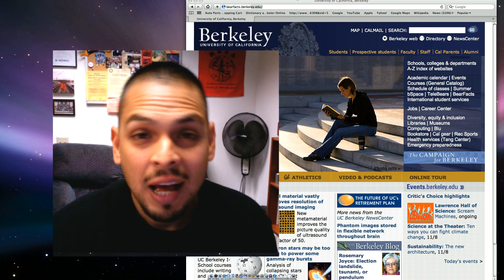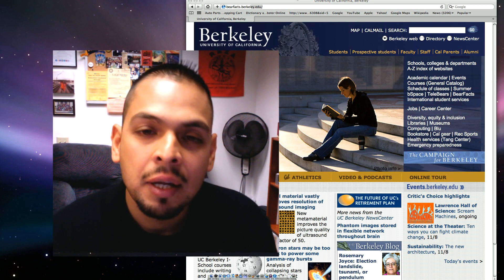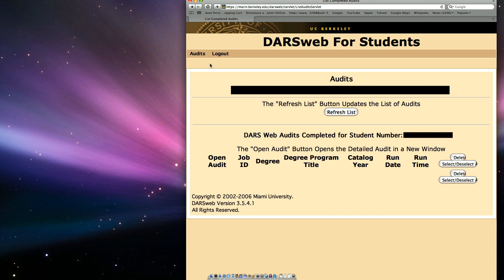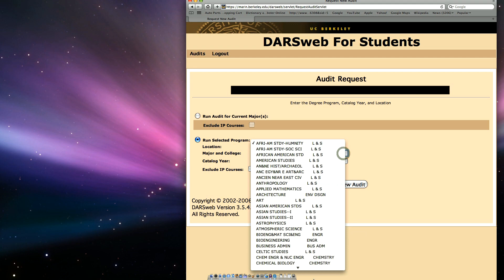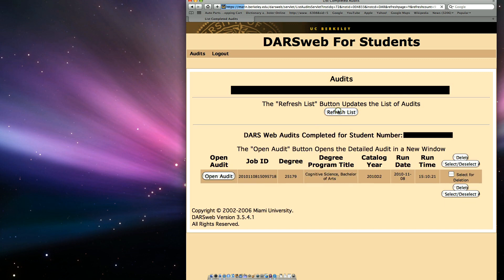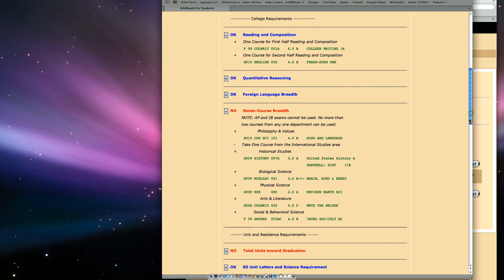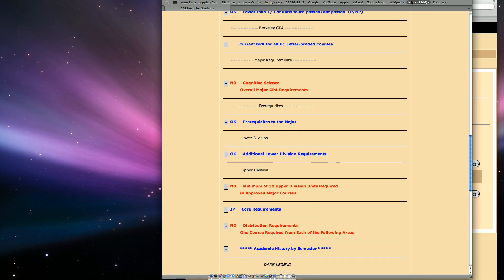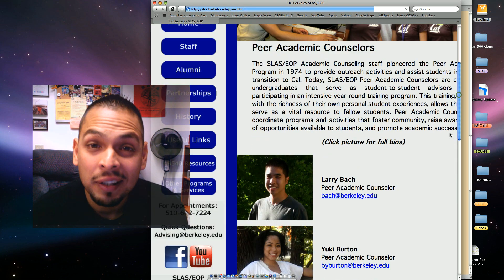EOP Tutorial: How to use DARS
Learn how to track your progress towards graduation using the Degree Audit Reporting System (DARS)!
Category:
Education